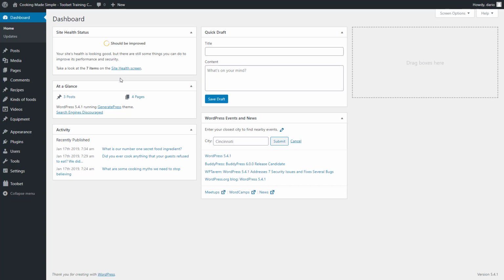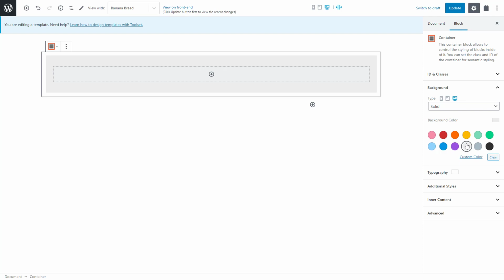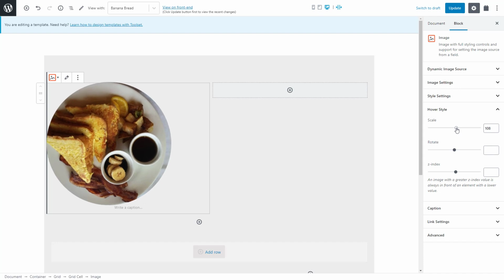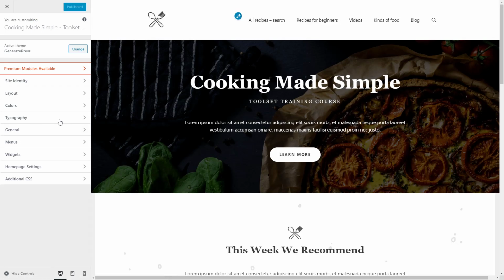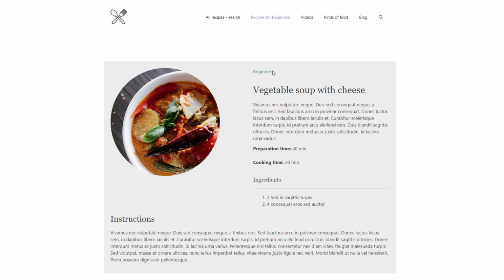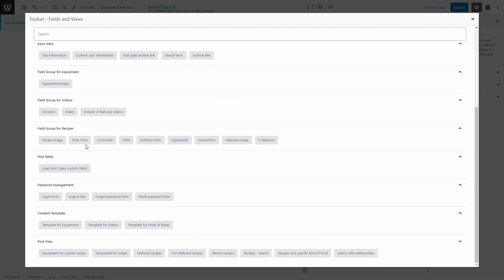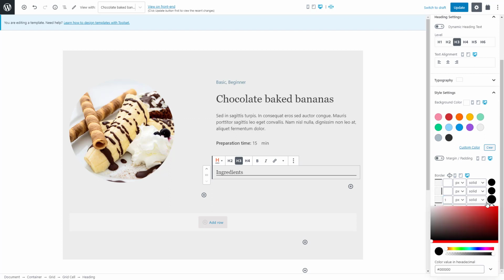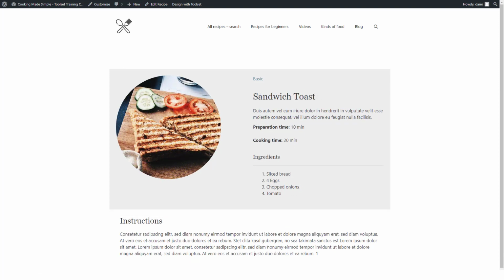How to design templates for custom content using Toolset Blocks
See how to create a custom template, for your custom types, using Toolset Blocks. First, we create a blank template. Then we add elements to display fields and we style them using the WordPress Block Editor. We cover image fields, text fields, repeating fields and taxonomy.